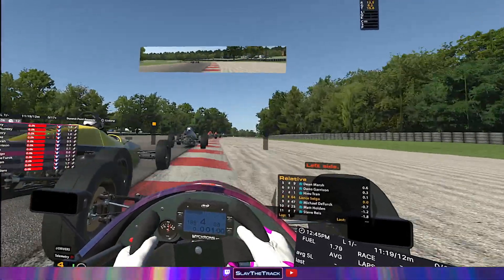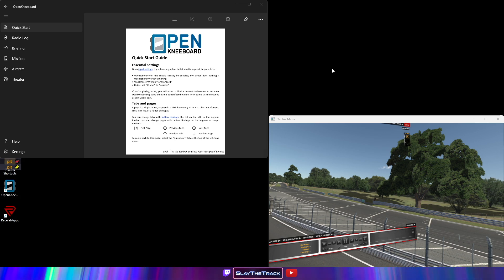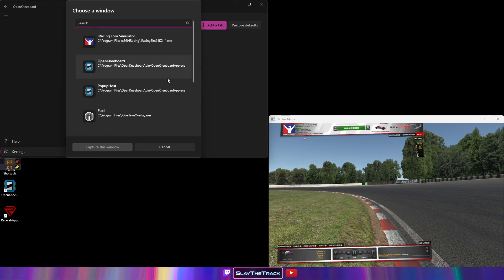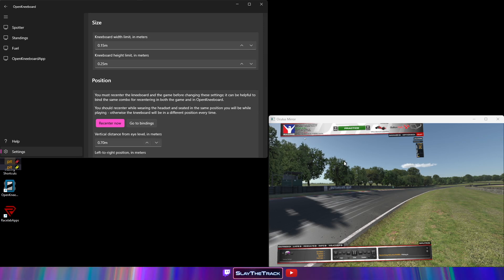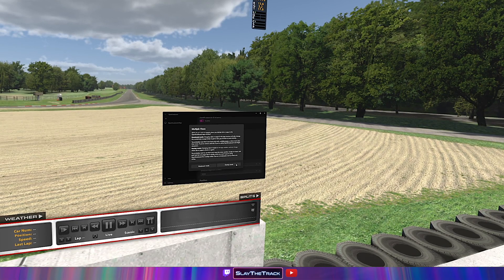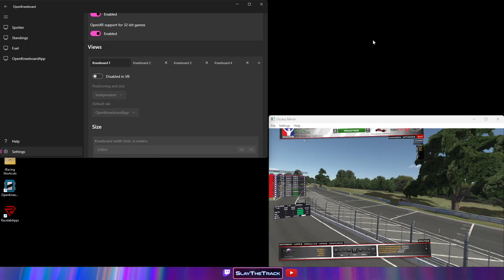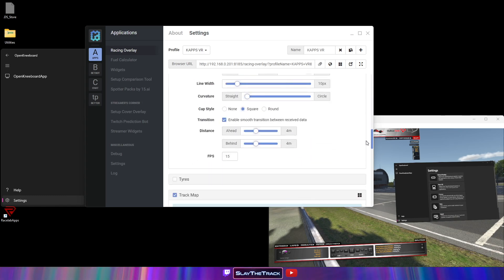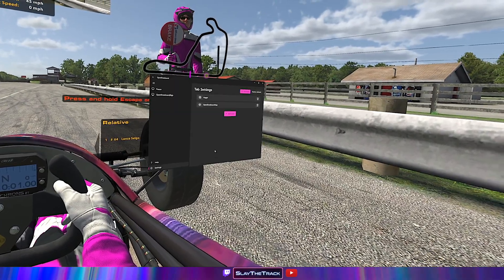How to use overlays in iRacing with VR (iOverlay, Racelab, KAPPS, OpenKneeboard, OpenXR)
Want overlays in iRacing, but you use VR? Check out how you can add them into your VR headset by using OpenKneeboard with OpenXR! The video shows how to implement iOverlay in VR, but the end has some additional tips for Racelab and KAPPS.

00:00 Introduction
00:06 Install OpenKneeboard
00:31 iOverlay VR Settings
01:20 Launch OpenKneeboard and iRacing
01:36 OpenKneeboard Advanced Settings
01:46 OpenKneeboard Input Settings (re-center button)
02:14 OpenKneeboard Add Games
02:41 OpenKneeboard Add Tabs (one for each overlay)
03:32 OpenKneeboard Add Views (one for each overlay) and change size/positioning within VR
07:05 OpenKneeboard Tips
07:28 Racelab Tips
08:00 KAPPS Tips
09:57 iOverlay Racing Footage
10:05 Racelab Racing Footage
10:13 KAPPS Racing Footage
10:23 SlayTheTrack AI Song

Go to the GitHub page, click on Releases, and download the latest .msi file
Launch OpenKneeboard

Launch iOverlay
In iOverlay general settings, enable 'Show overlays in taskbar' and select 'OpenVR / OpenXR' for VR compatibility

Launch an iRacing session, a test session alone will work
Make sure you are using OpenXR mode

OpenKneeboard Settings
Go to Settings - Advanced
Disable all three options under In-Game Interface

Go to Settings - Input
Find your device that you have your iRacing re-center HMD function bound to, and click 'Bind' for the 'Recenter VR' function
Press your device button/key that you use in iRacing
When you center your view in iRacing within VR, you'll also now center the overlays in OpenKneeboard

Go to Settings - Games
Click Add Game - Add a game that's running
Find iRacingSim64DX11 and add it
Do the same for iOverlay (or whatever overlay program you are using)

Go to Settings - Tabs
Delete all of the default tabs
Click Add a tab - Window capture
Find OpenKneeboard and click 'Capture this window'
Click the gear icon next to OpenKneeboard
Scroll down and enable 'The real mouse cursor'

Now add a tab for each overlay
Find and 'Capture this window' for all overlays you want to see in VR
(Don't modify the tab settings to show the mouse cursor)

Go to Settings - Virtual Reality
Scroll down to Views
A View will attach to a tab and allow us to change the size/position of each individual overlay
Create a new 'View' for each overlay you want in VR
For the default View, 'Kneeboard 1', we'll set it up to show the OpenKneeboard app
Make sure it's Enabled in VR
Select 'Independent' for Positioning and size
Choose the overlay you want for Default tab. In this case, choose 'OpenKneeboardApp'
Scroll down to In-Game UI
Disable 'Header, footer, and bookmarks are visible'
Scroll down to Gaze zoom
Disable 'Zoom when looking at this kneeboard'

Every overlay View you create, will use the above settings, with the only change being the 'Default tab' selection, which will be a different overlay

Put your headset on and look forward
Hit your re-center HMD button/key
Now look down
You should see the OpenKneeboard app sitting somewhere on your lap, but it will be rather small
Look at your monitor if it's hard to see, but scroll up in OpenKneeboard to the Size section
Use the up arrows for Width/Height to make the OpenKneeboard app bigger within VR
Scroll down to the Position section
Use the Vertical, Left-to-right, and Forward position arrows to move the OpenKneeboard app within the VR space
Drag the pitch down to 90 degrees, and drag the Yaw to the left to 0 degrees

You should be able to do the rest of the steps within VR
Make sure the OpenKneeboard app is in focus on your monitor, not iRacing

Scroll up in OpenKneeboard to Views, and click the plus sign to add a new View
Create a new View, always selecting an 'Independent' View
If asked, choose Overlay mode
Repeat the steps above, by choosing your first overlay under 'Default tab'
Disable the header/footer, and the Gaze zoom
Press your re-center button/key, and look down
You should see your new overlay
Use the size/position settings to place the overlay where you want it within VR
Repeat for all of the overlays you chose to add under the Tabs section

When complete, scroll up to the first View, 'Kneeboard 1', and simple disable it from VR to hide OpenKneeboard

That's it! You have overlays in VR! In the future all you have to do is launch your overlay program and OpenKneeboard, and the overlays should be there for you in VR!

Check the end of the video for Racelab and KAPPS specific tips!